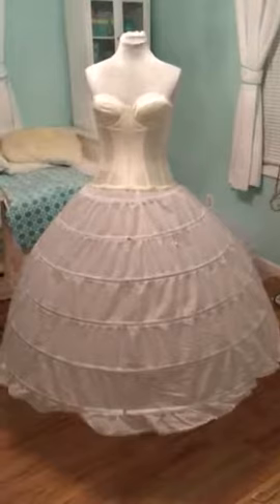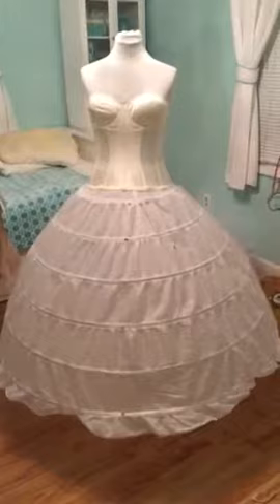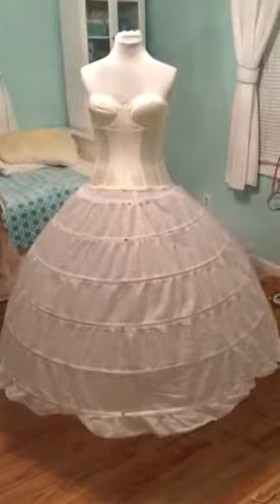Test of my hoop skirt rig made to lift up my dress.